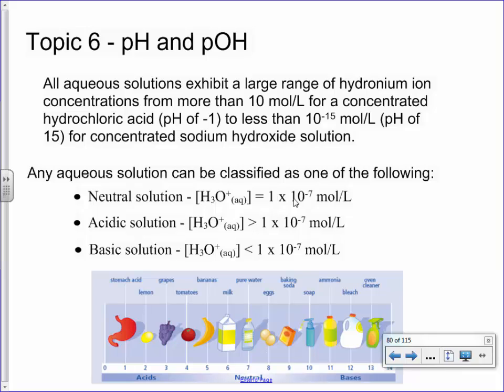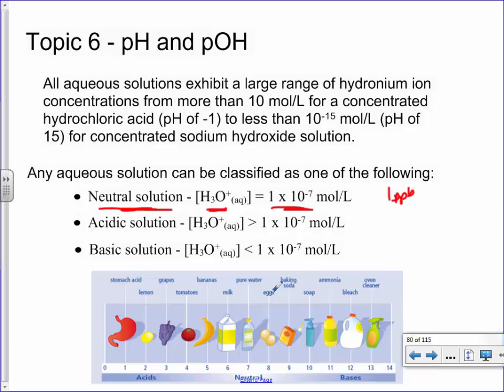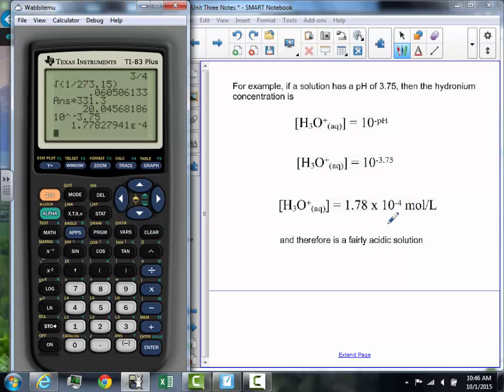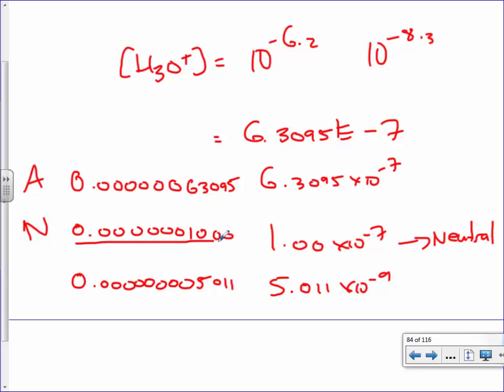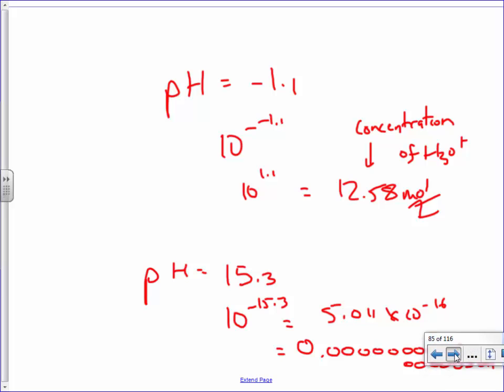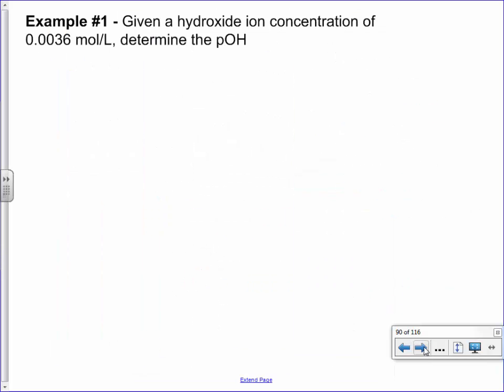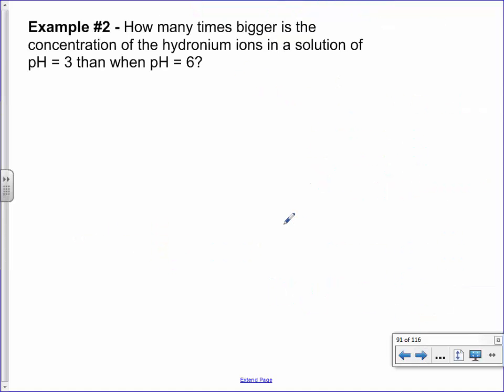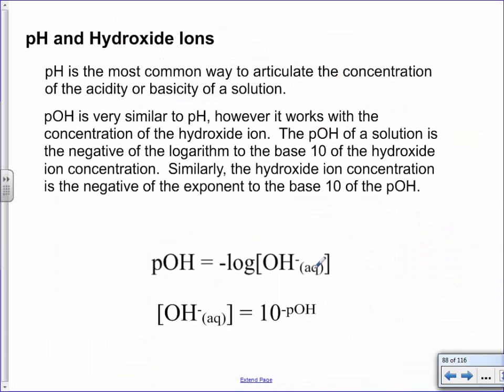6. pH and pOH